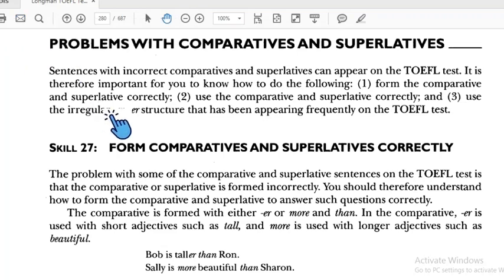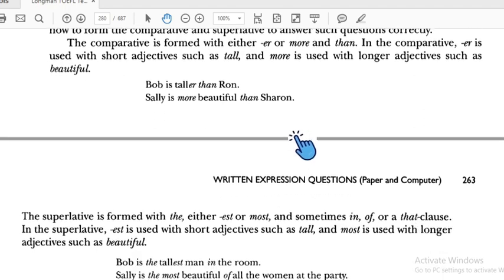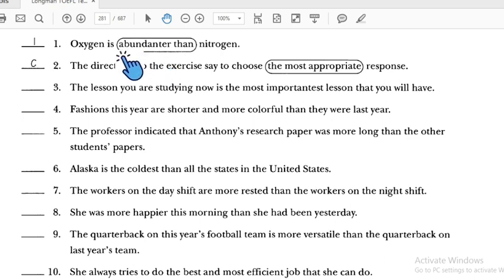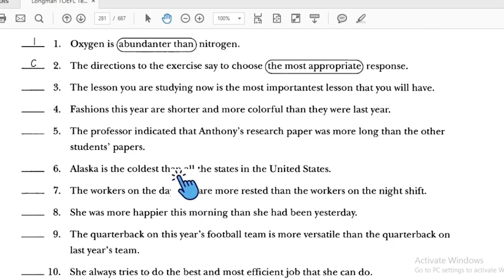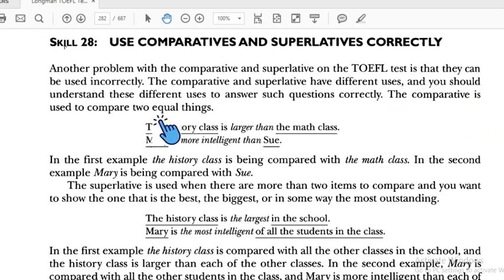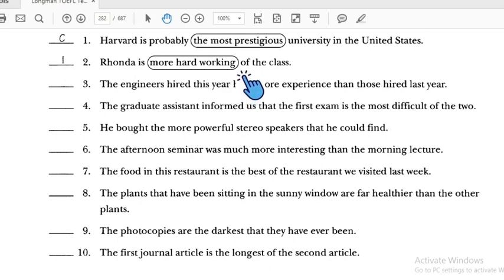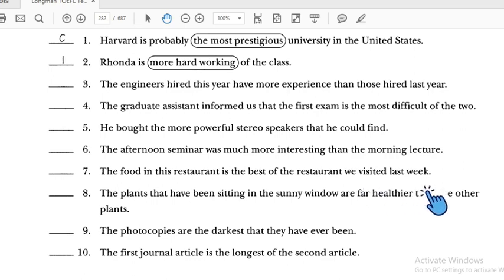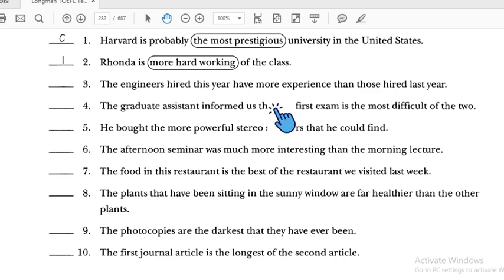TOEFL Structures Skill 27-28 Form and Use Comparative and Superlative Correctly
The comparative and superlative have diffrent uses, and you should undestand these diffeent uses to answer such question correctly. The comparative is used to compare 2 equal things and the superlative if  more than two items to compare and you want to show the one that is the best, the biggest, or in some way the most outstanding